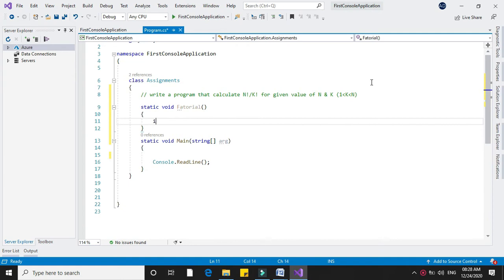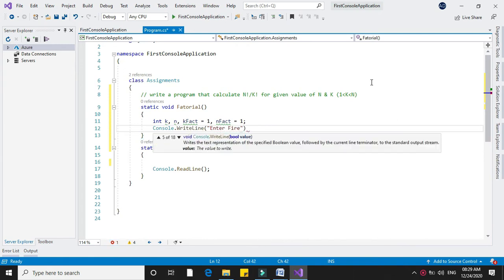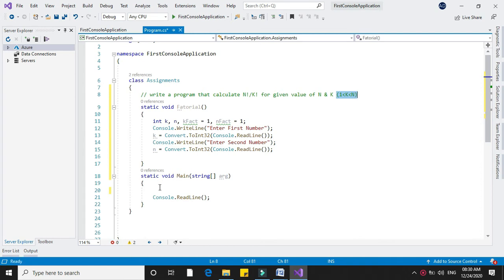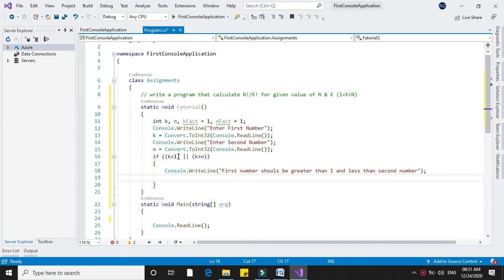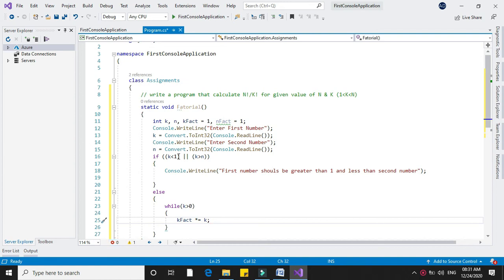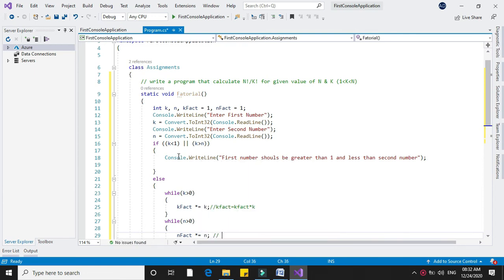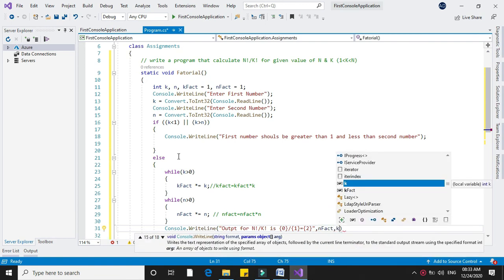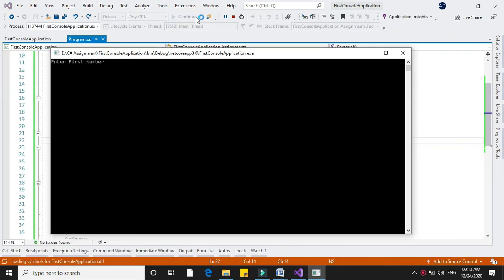Program calculates N divide K For a given value of K and N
Program calculates N! / K! For a given value of K and N , where K greater than 1 and less than N using C# console Application